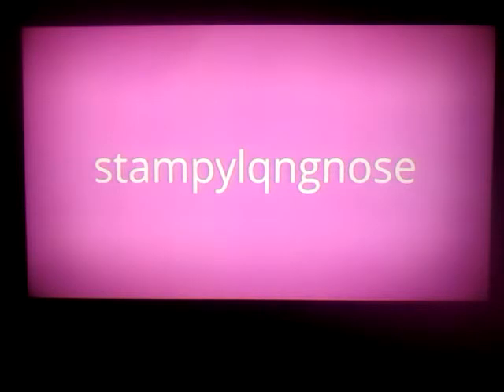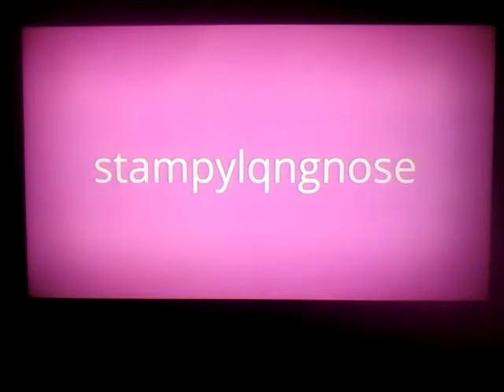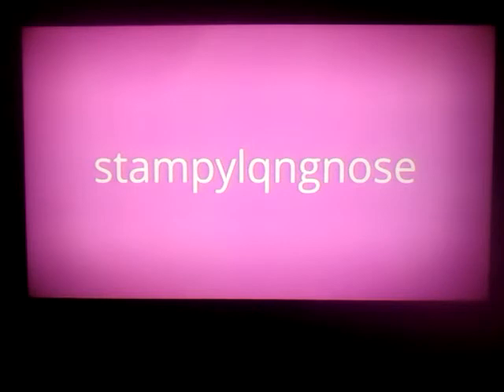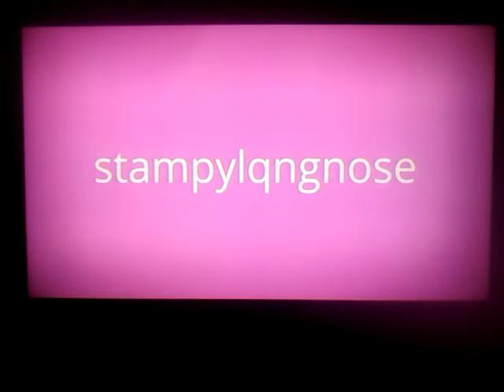My gamer tag is stampylqngnose